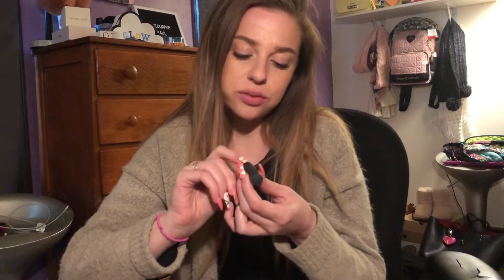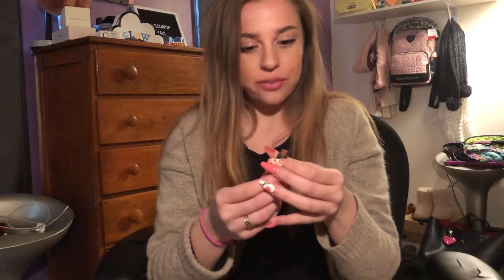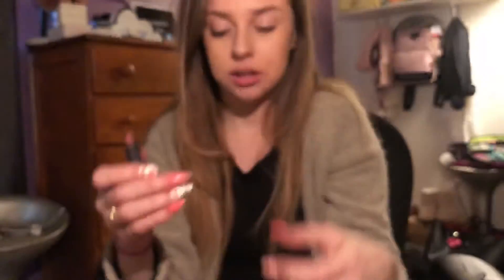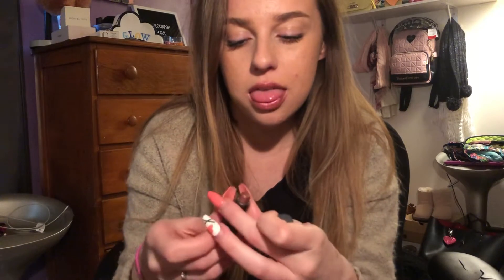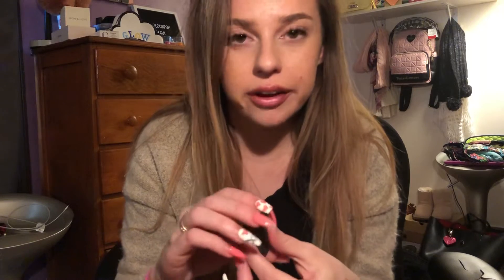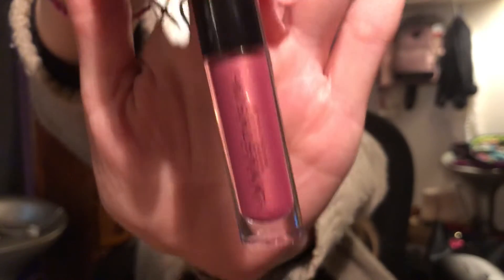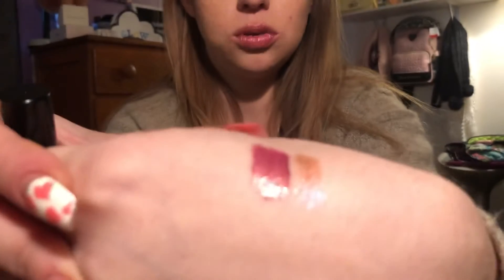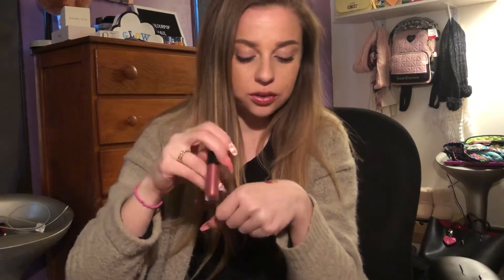New lippies try on - Boxycharm & colourpop tea